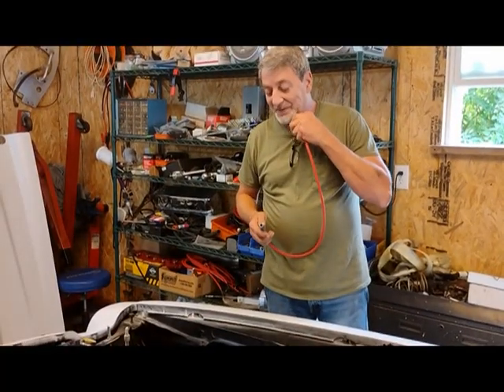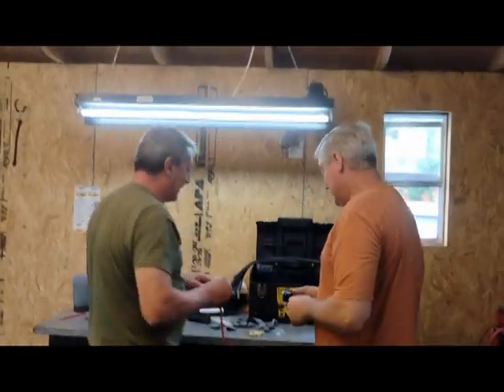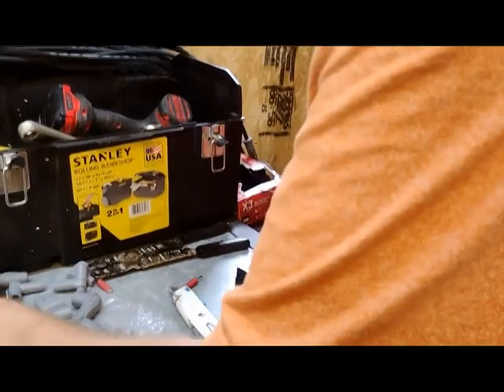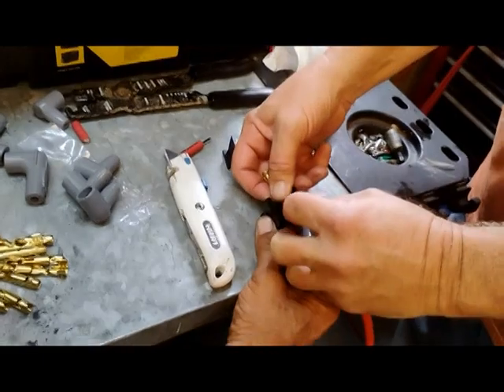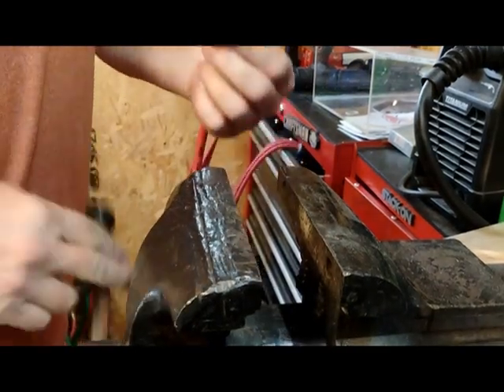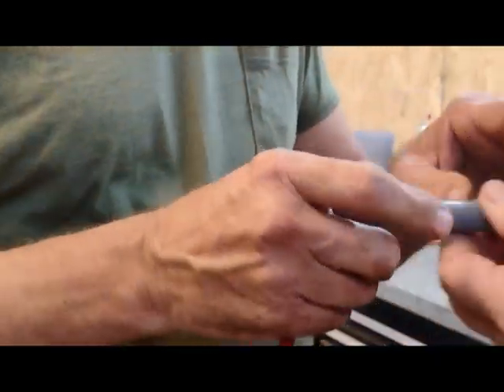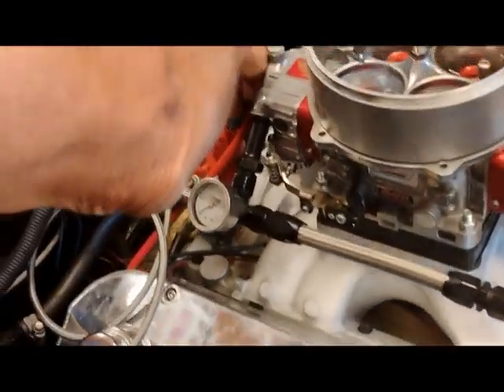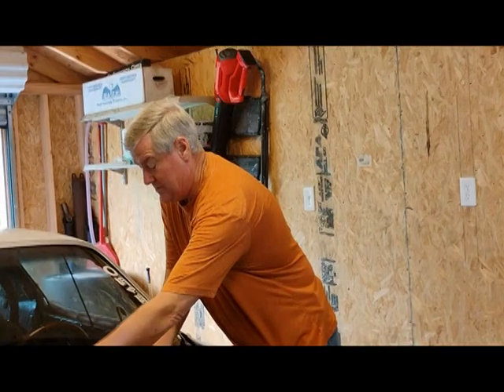MSD Plug Wires how to make up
thanks to Louisiana Steve for coming down to help